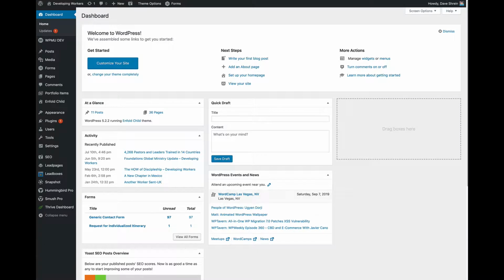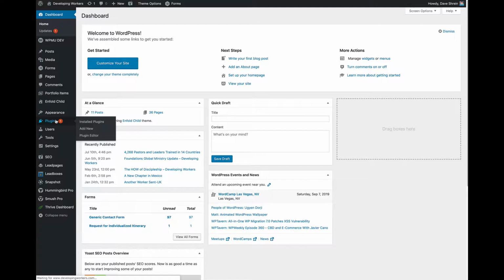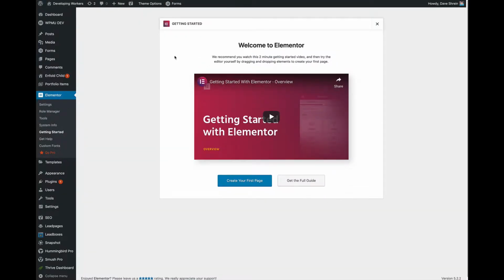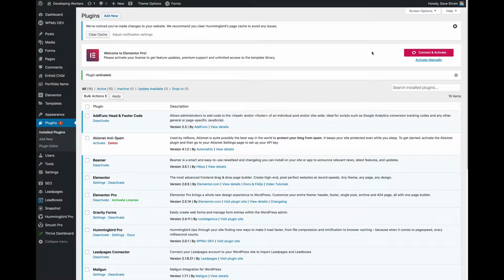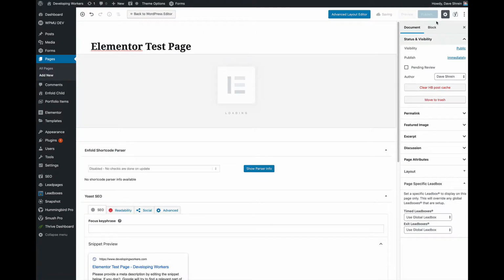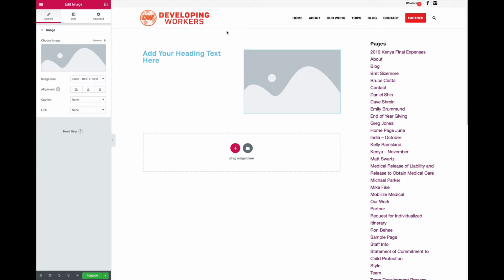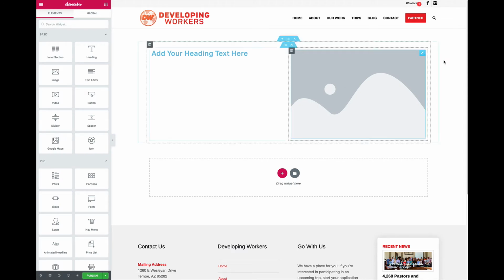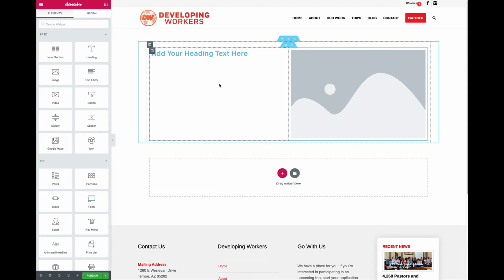How to Install Elementor and Elementor Pro for Wordpress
Start to finish, how to install Elementor and Elementor Pro, as well as activate Elementor Pro.

In addition, we'll take about 45-60 seconds to explain how Elementor inherits settings from your parent theme.